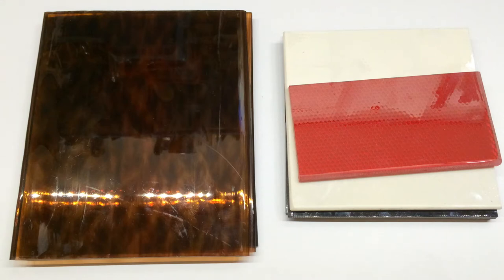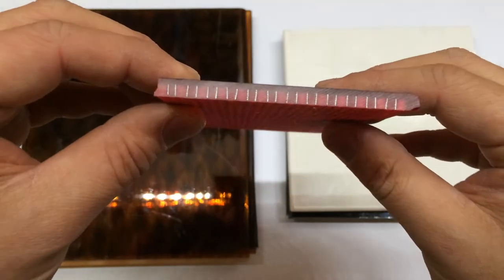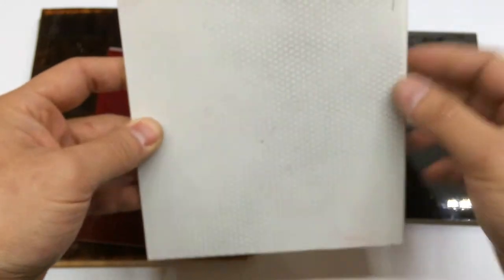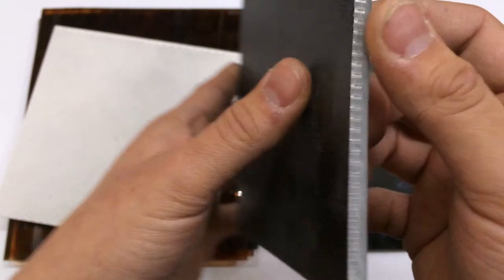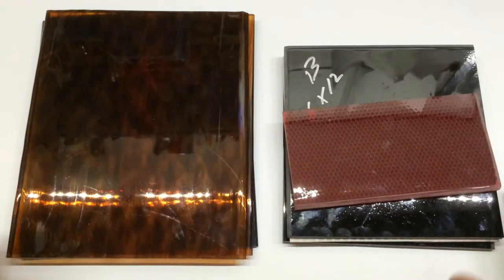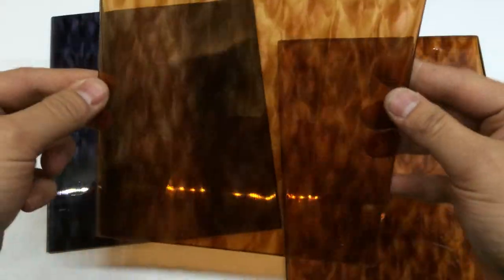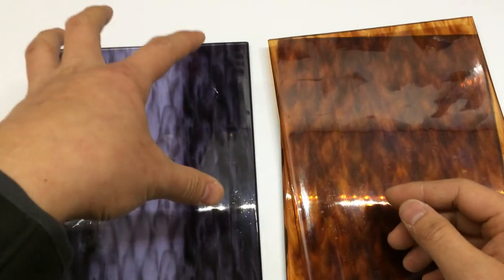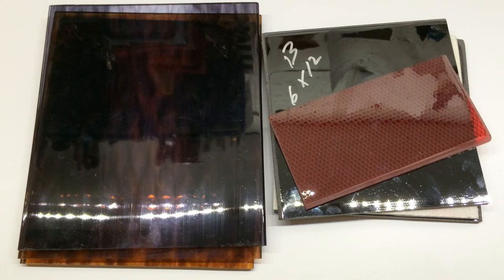Metro Made | C Tek & Tortoise Shell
Some new materials into the shop.

for their C-Tek